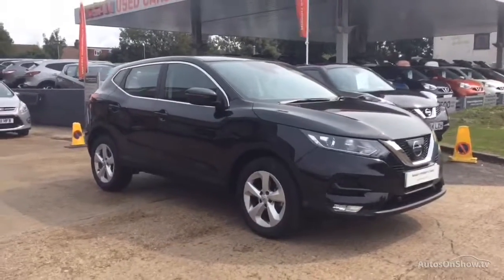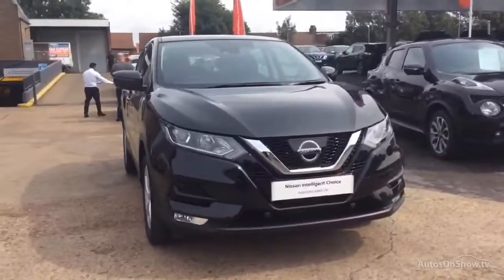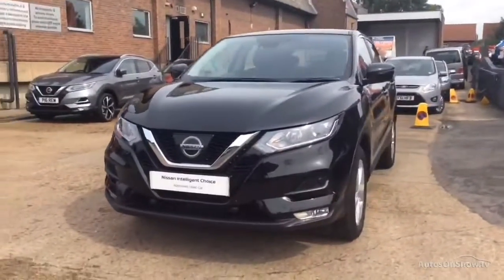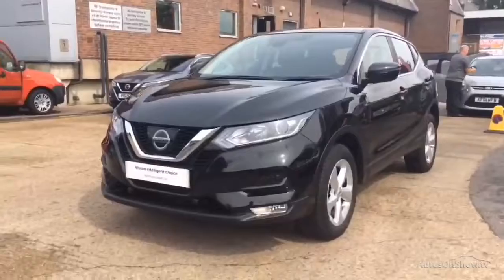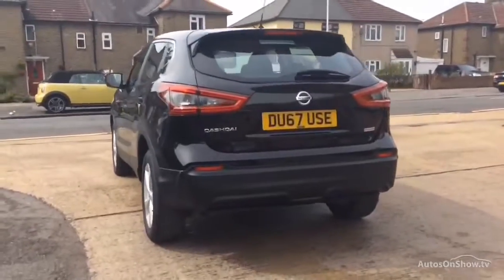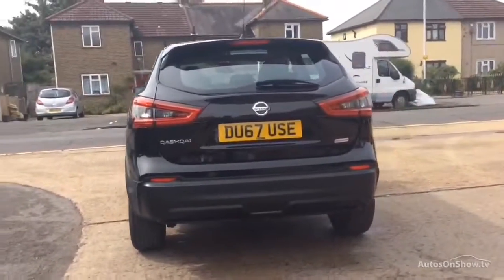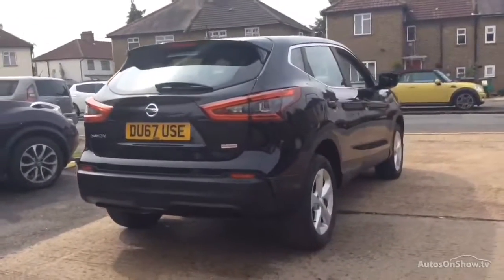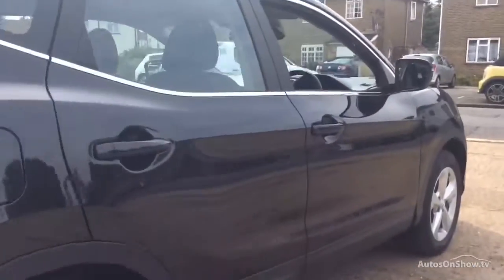NISSAN QASHQAI ACENTA DIG-T XTRONIC BLACK 2017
2017 NISSAN QASHQAI ACENTA DIG-T XTRONIC HATCHBACK PETROL, in BLACK